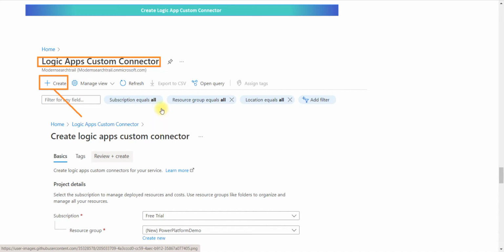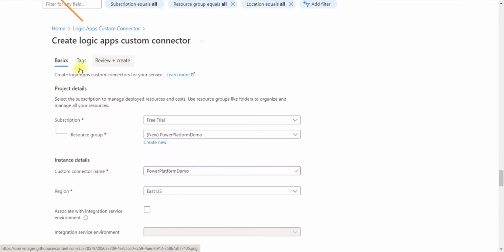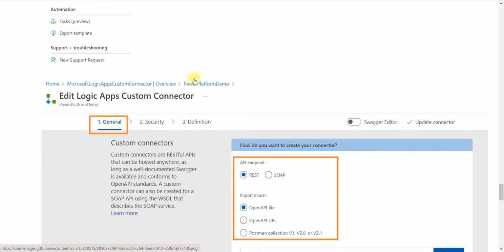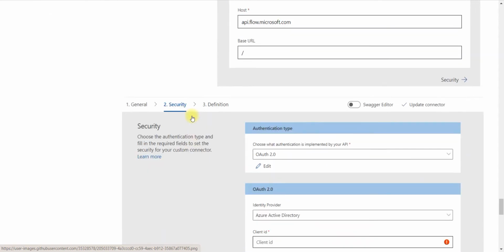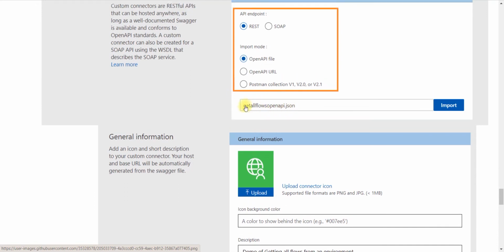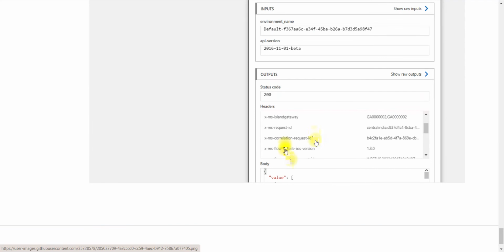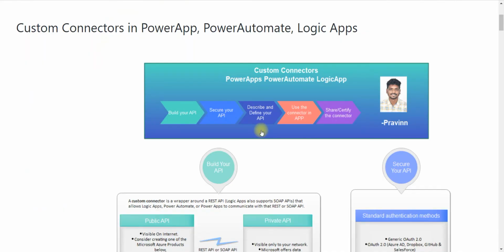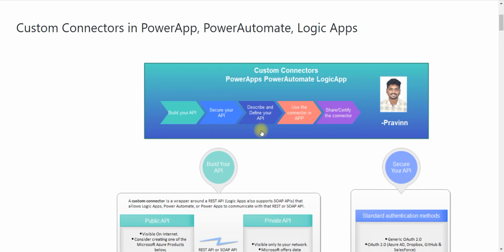Create Custom Connector For Logic App Part 5 of 5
This video explains creating a custom connector for a logic app. It also explains how to use it inside the logic apps.

The image used in the video is attached in the GitHub readme